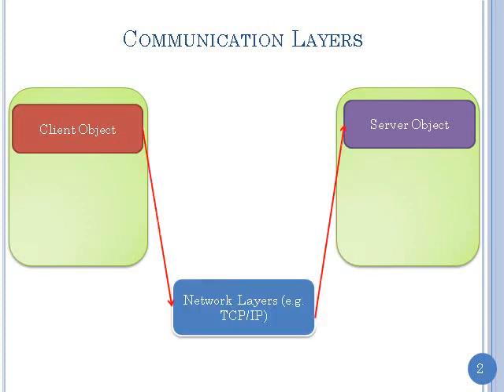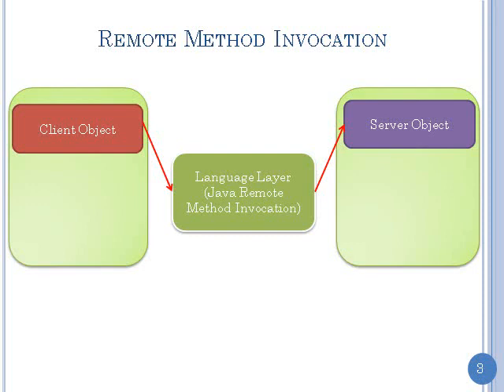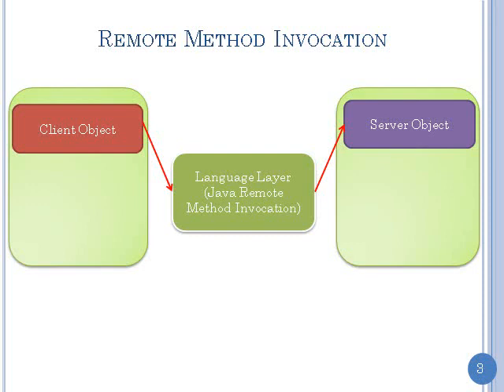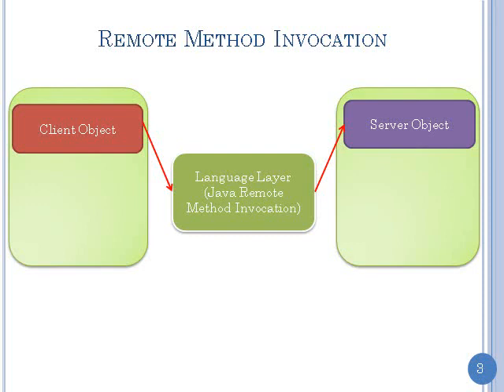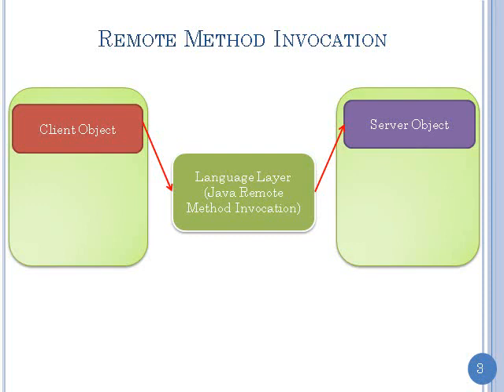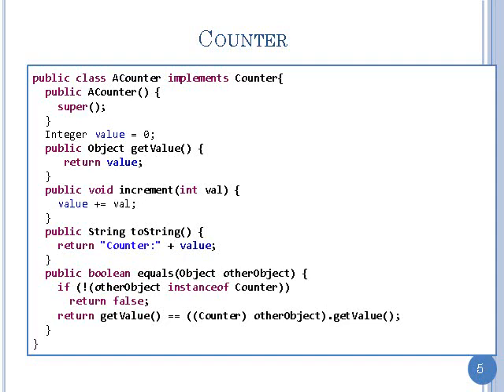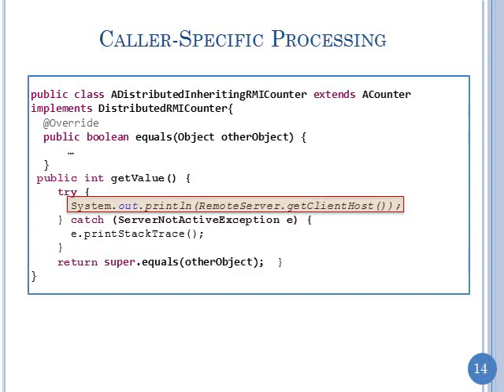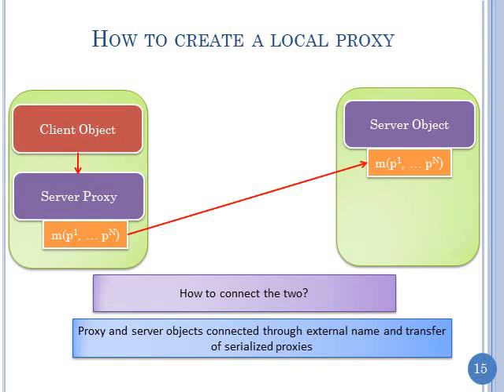Java RMI: Part 1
Video created from my 734 Fall 13 lecture. dor a slide-based structured video, for the pdf version